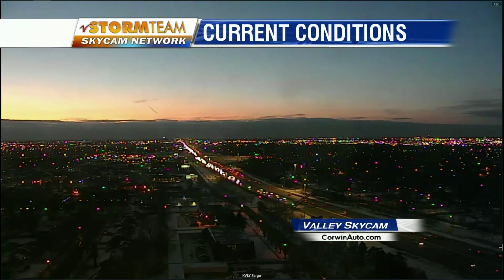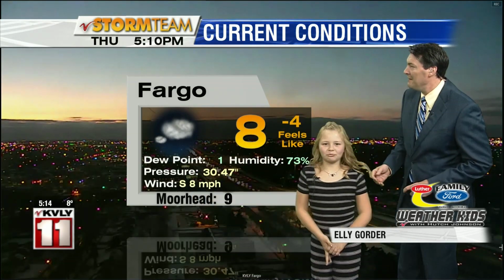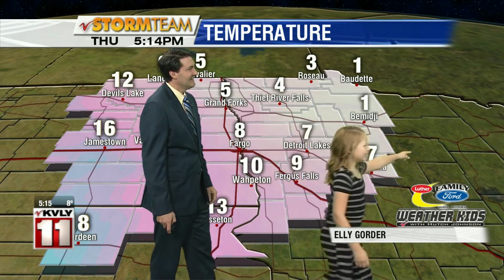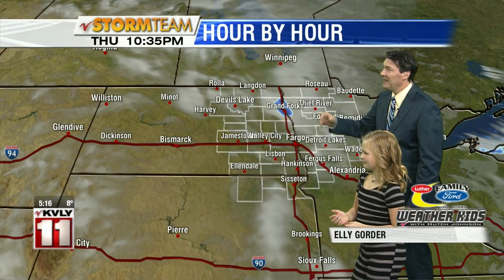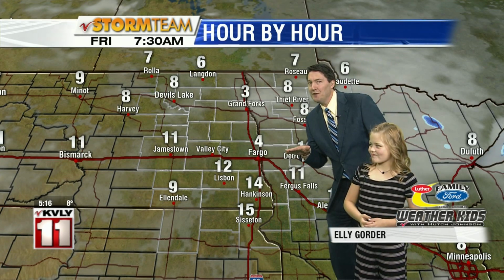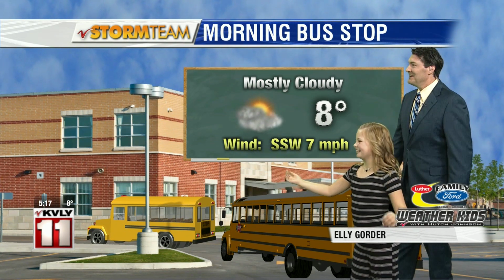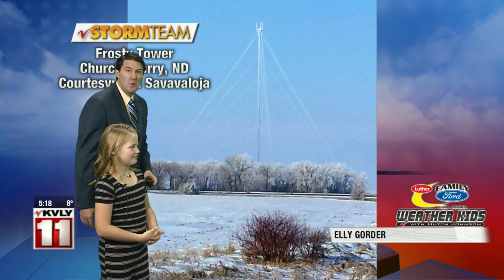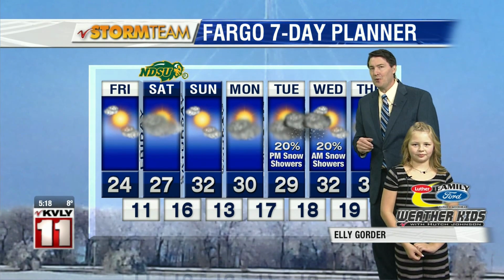Wx Kid 5pm December 6, 2018